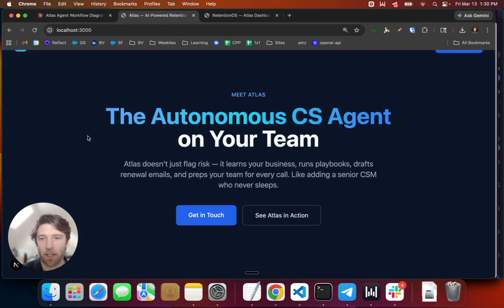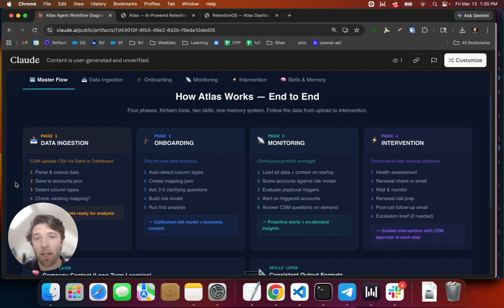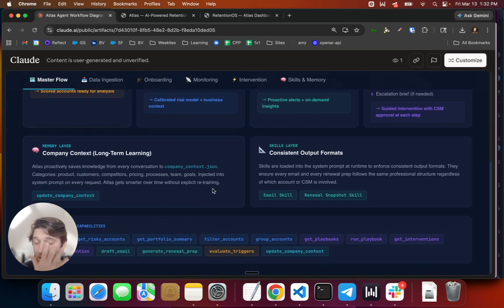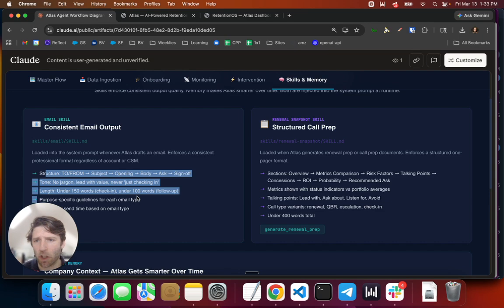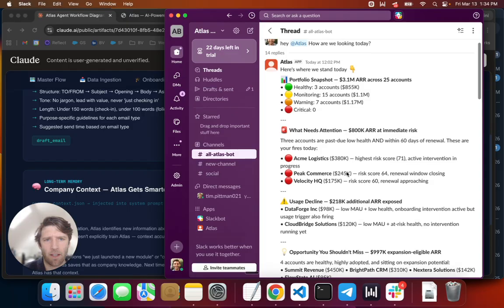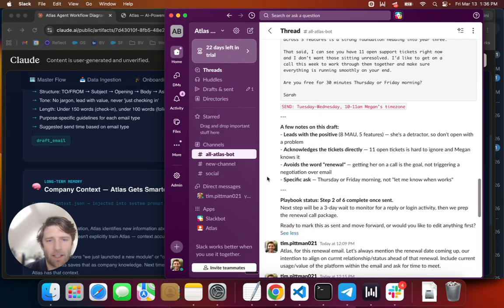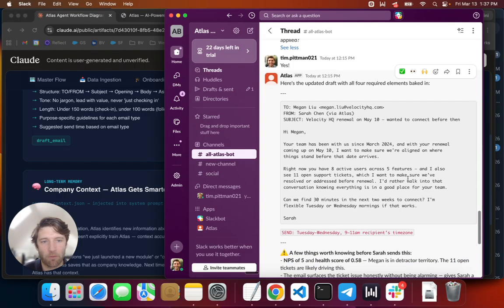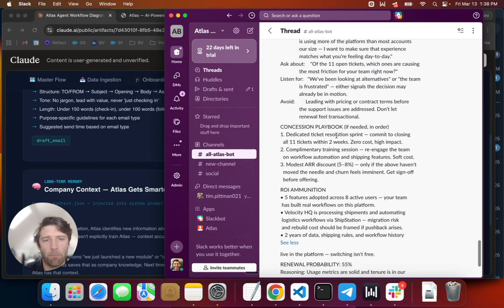Creating an Autonomous Customer Success Agent with Agentic AI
Overview of how I built Atlas, the Customer Success Agent

* How it ingests and build a health score model
* Monitors portfolio health and provides insights
* Intervenes using pre-configured playbooks
* Learns more as we chat to get better over time!